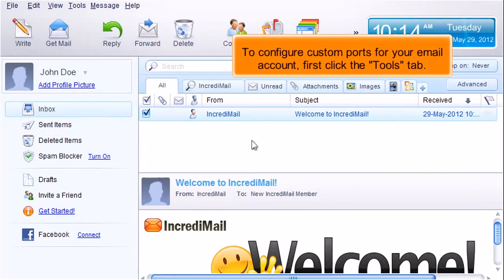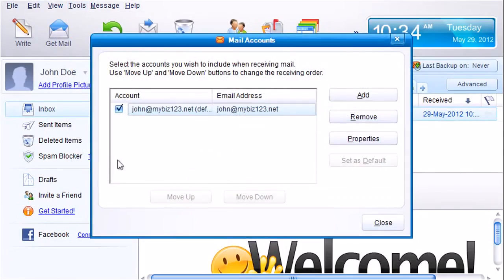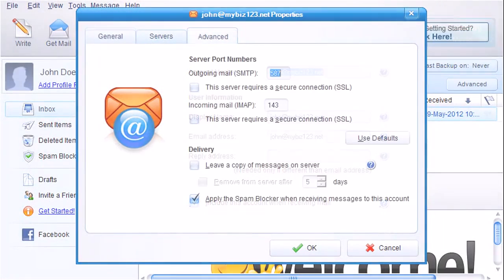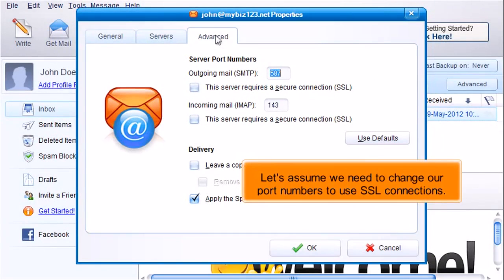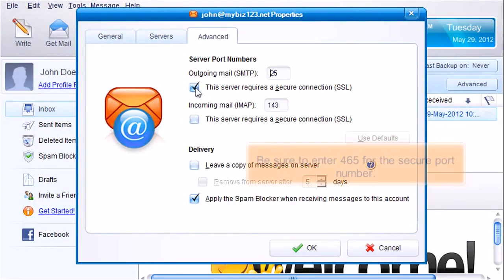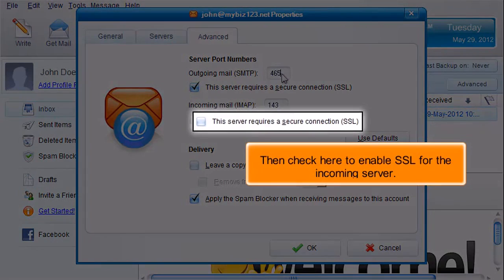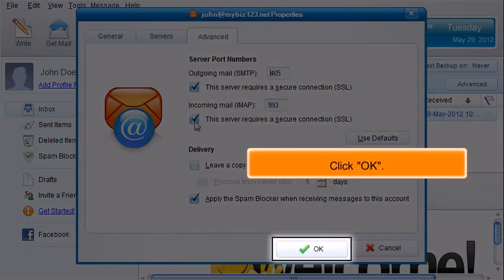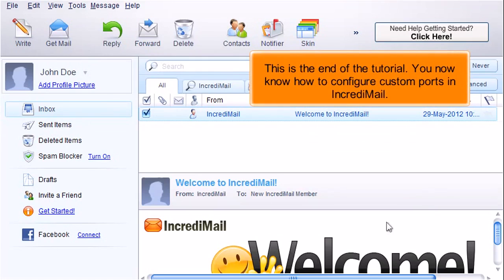IncrediMail: How to Configure Custom Ports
In this HostPapa tutorial , we will show you how to configure custom ports in IncrediMail. IncrediMail is a powerful, easy to use, feature-rich email software.